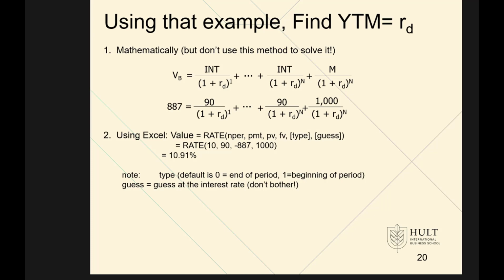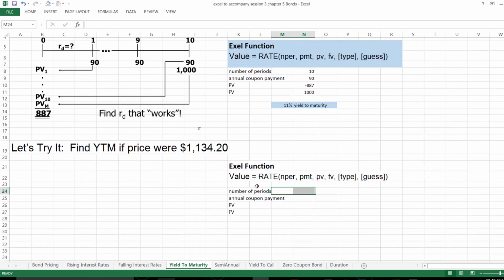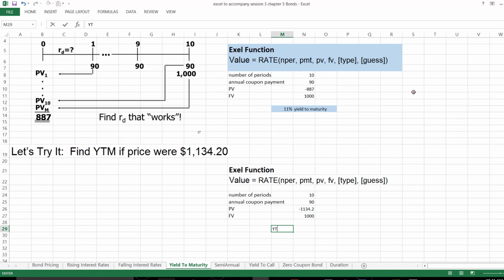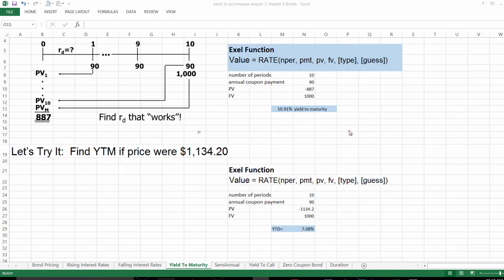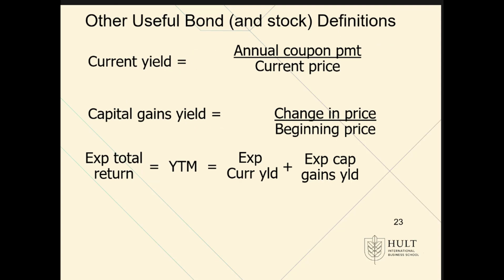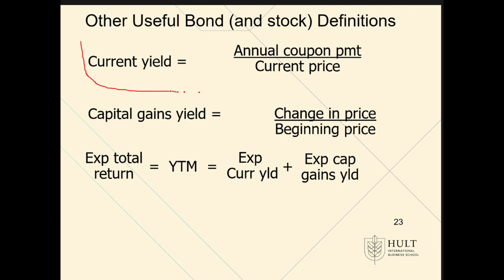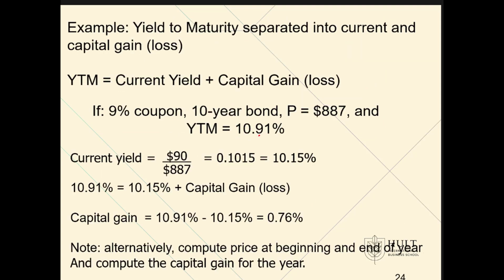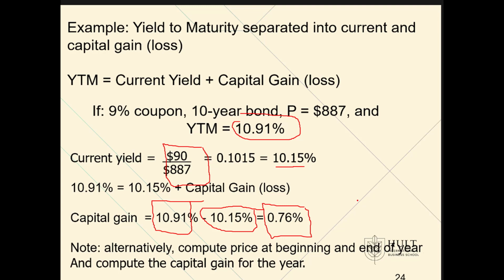Fin Man Chapter 5 on Bonds video 9 ytm variations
Video Lecture on Bonds - variations on yield to maturity calculations